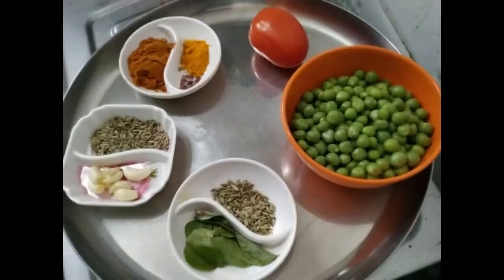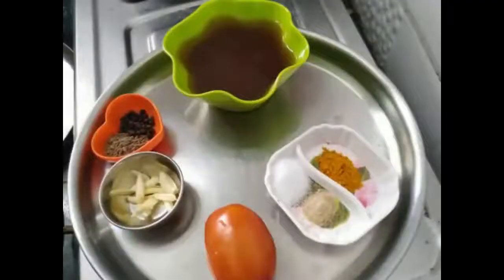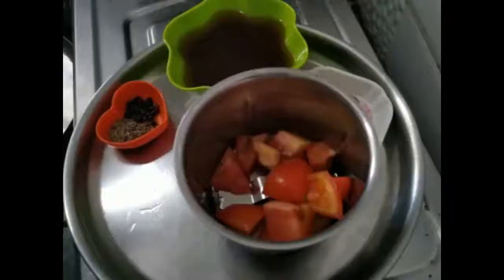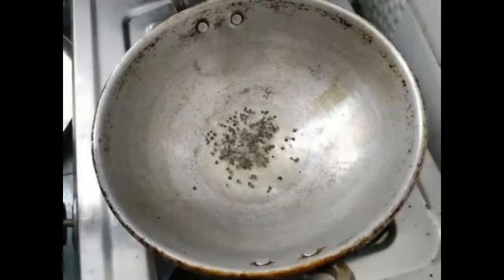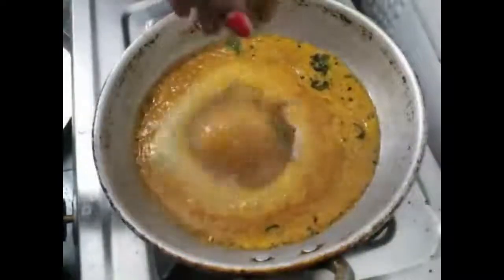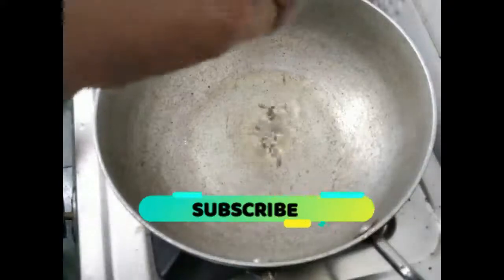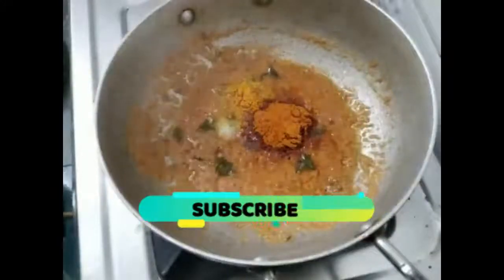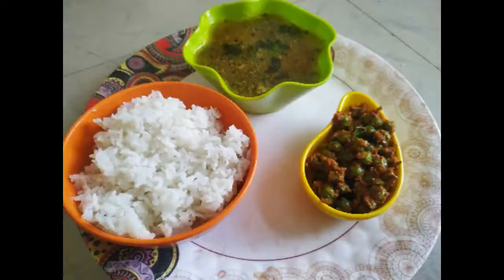Lunch Combo Rasam and Green Peas Fry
Simple combo for office day !
Pepper garlic Rasam and Peas fry for a busy day :)